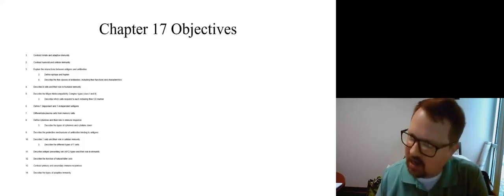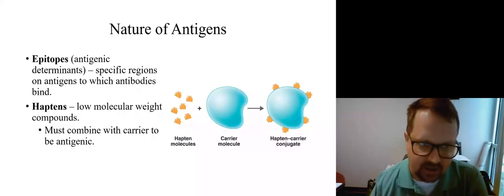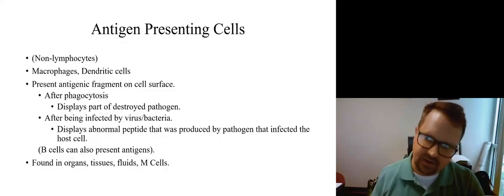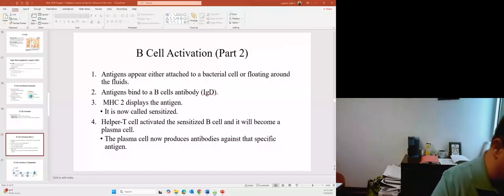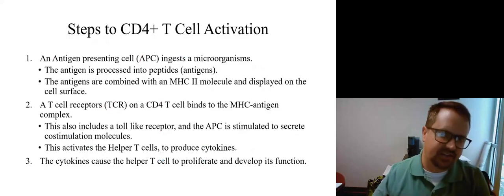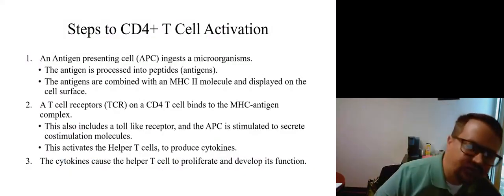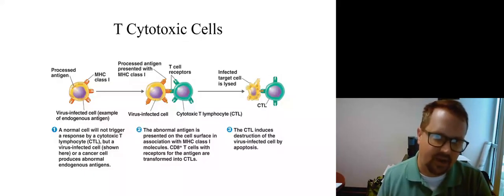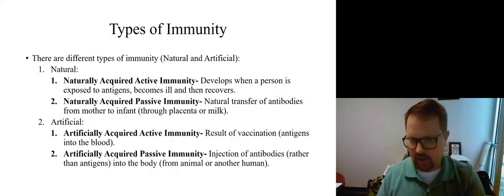BIOL 2230 Chapter 17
In this video, I continue my series of microbiology lectures for my online Intro to Microbiology course. This video will focus on adaptive immunity.